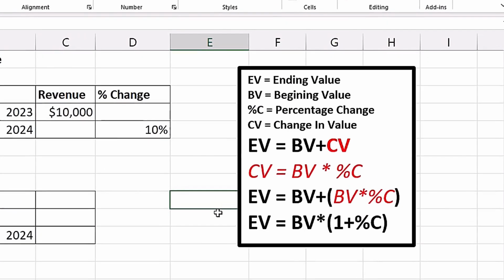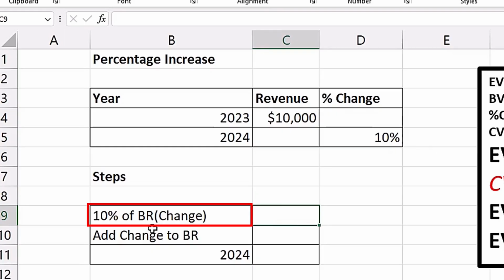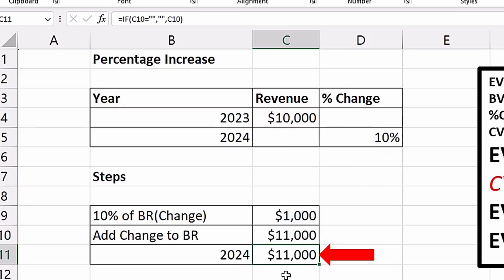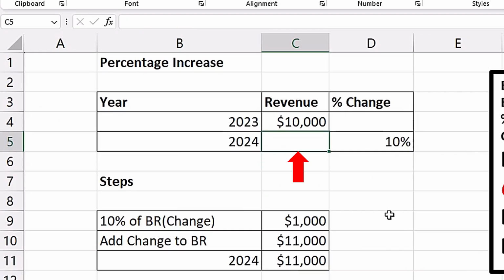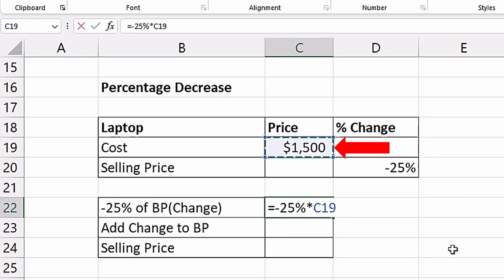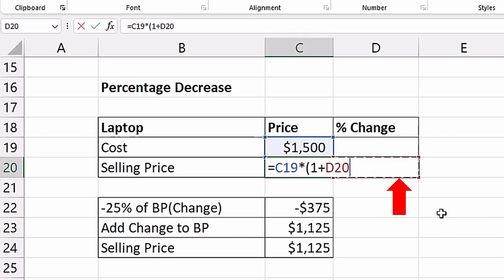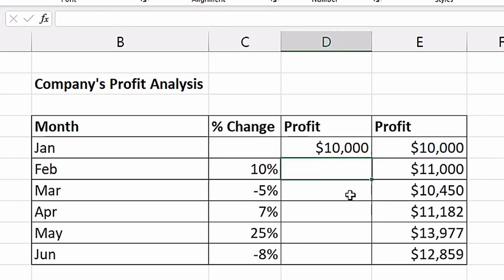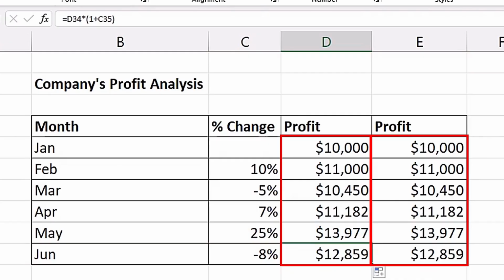HM&S 76 How To Get Percentage Change In Excel Part 2 HM&S 76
Excel Percentage Change Part 2 | Find the Ending Value in Excel (HM&S 76)

Welcome to HM&S 76

In this video, we continue our Percentage Change series by learning how to calculate the ending (final) value when you are given the initial value and the percentage change amount in Microsoft Excel

You'll learn how to use simple Excel formulas to solve percentage change problems accurately and efficiently.

In this tutorial, you'll learn:

1. How to calculate the ending value when given a percentage increase amount and beginning value.
2. How to calculate the ending value when given a percentage decrease amount and beginning value.
3. How to apply the formulas to a table containing beginning values and both percentage increase and percentage decrease amounts
4. The statistical formula behind percentage change and how to implement it in Excel

Examples covered:

Example 1: Calculate the ending value after a percentage increase.
Example 2: Calculate the ending value after a percentage decrease.
Example 3: Solve multiple percentage increases and decrease calculations using a table.

If you haven't watched Percentage Change Part 1, be sure to check it out to learn how to calculate the percentage change itself before continuing with this lesson.

Chapters
0:00 Introduction
0:05 Introduction To Percentage change Part 2 Video
0:29 Formula for getting the ending value from the percentage change amount
0:54 Example 1 How to get the ending value when given the percentage change amount
2:05 How to get the ending value when given a percentage increase amount
3:05 Example 2 How to get the ending value when given the percentage decrease amount l
4:27 Example 3 How to get the ending value from the initial value and percentage change amount
5:47 Closing Statement